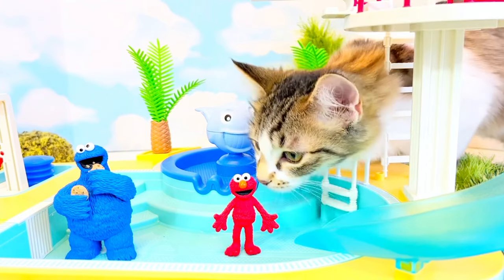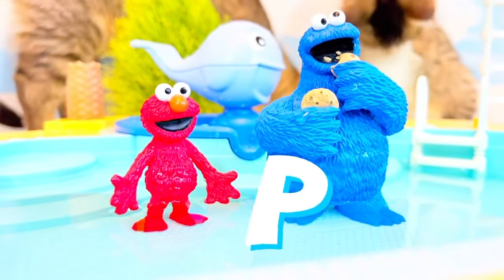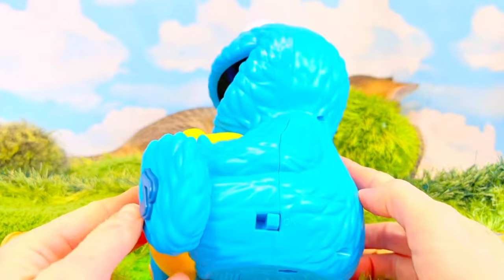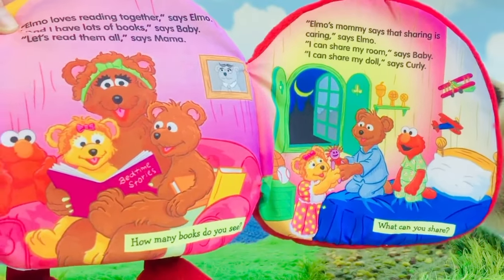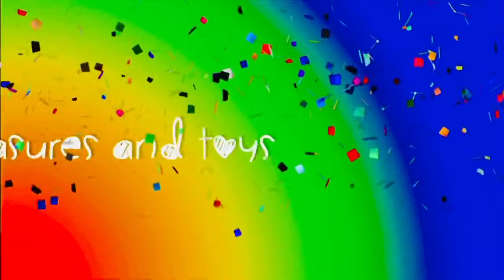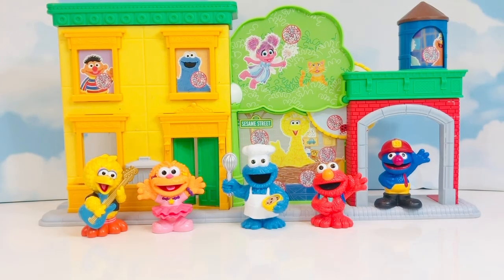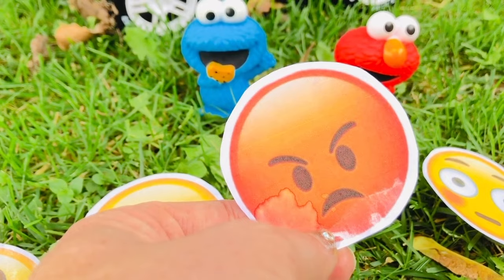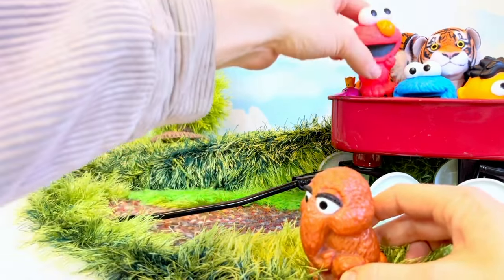POOL FUN Elmo and Cookie Monster PLAYMOBIL POOL Swimming Waterslide Toys Playing Seseme Street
Tiny Treasures popular Sesame Street toys video for kids compilation episodes! Fun with water and cute kittens on the set, Cookie Monster numbers jar talking toy, reading aloud soft Elmo book, opening new figures box and learning about feelings with Elmo and friends on the blue jeep!